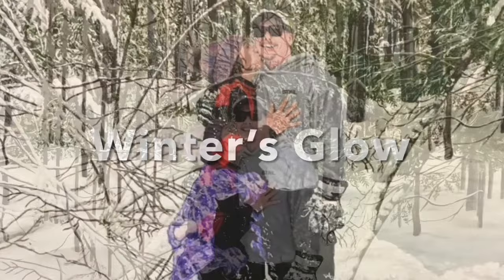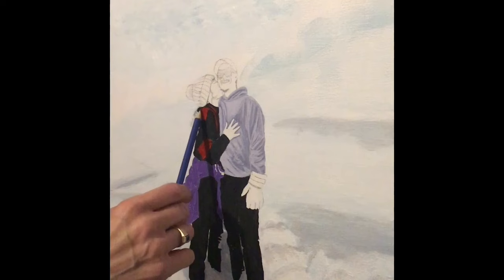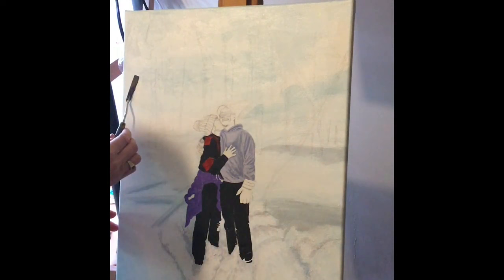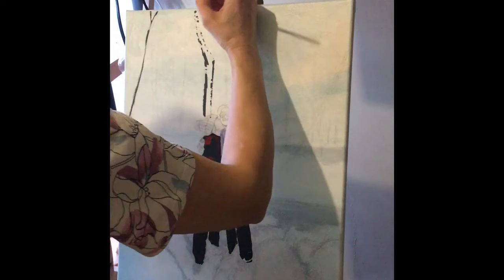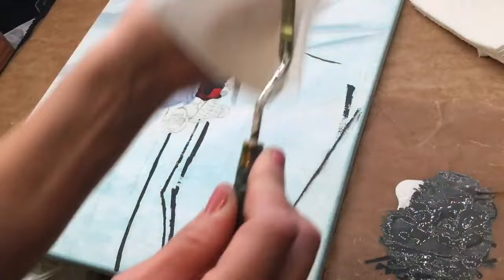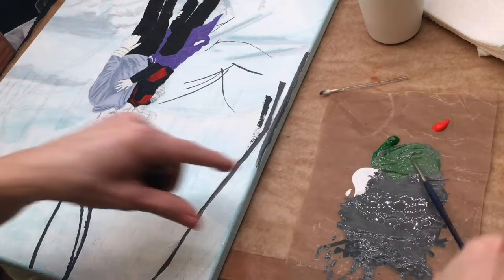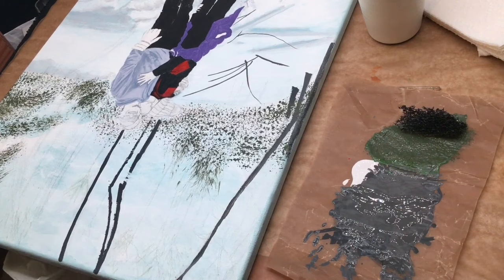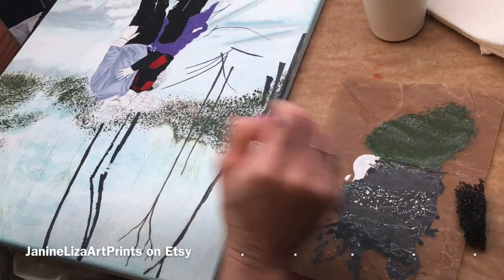Winter's Glow Season 2, E 3, Winter Landscape Painting, Snow Scene, Tutorial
Winter's Glow Season 2, Episode 3: Winter Landscape Painting - Snow Scene Tutorial!  In this exciting episode, I dive into adding more detail to the clothing and then shift our focus to the enchanting forest backdrop.  Join me as I sketch and paint using a delightful array of tools, including palette knives and sponges!

JanineLizaArtPrints on Etsy now offers craft and art kits. A portion of the sales helps support the continued production of free art class videos. The link to JanineLizaArtPrints is available on this channel.